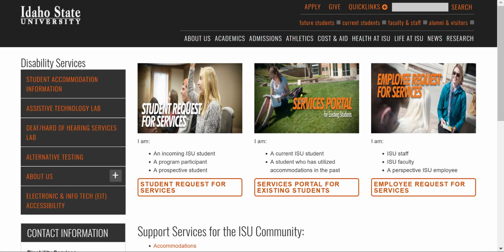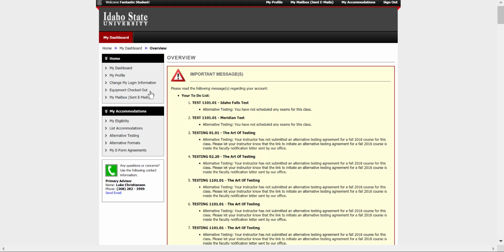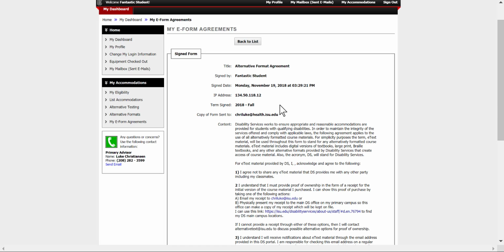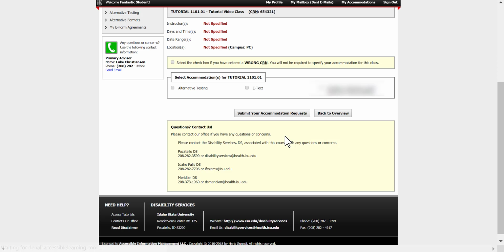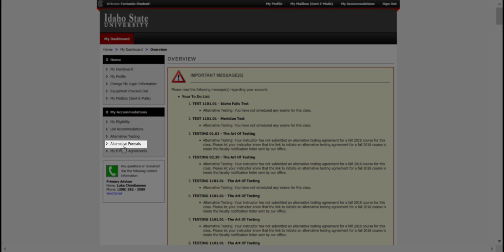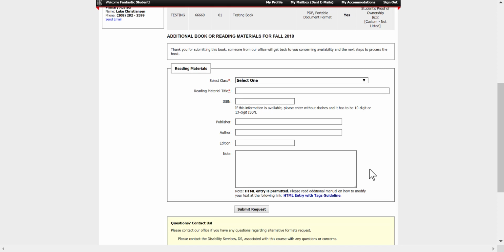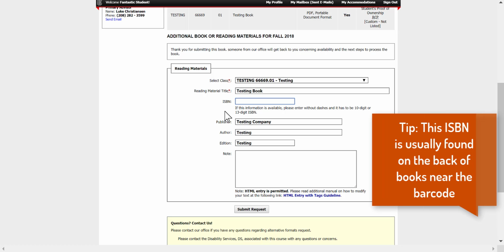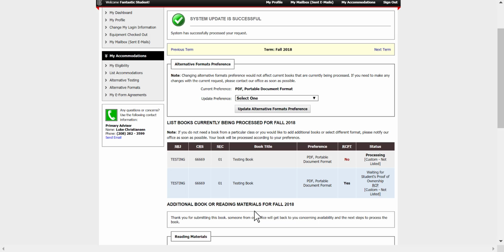Requesting E-Text at ISU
Filmed and Edited By: Pauline Brey, Associate Assistive Technology Specialist